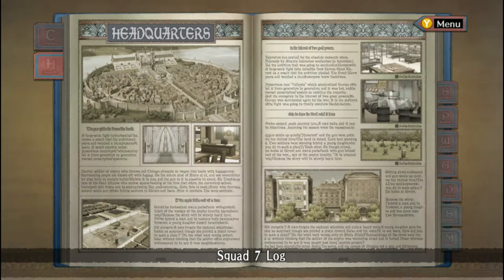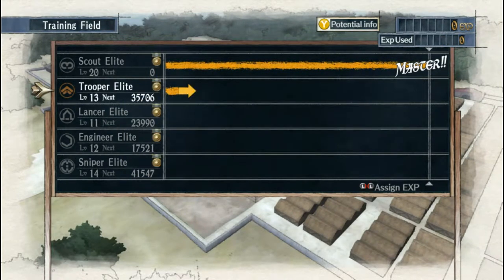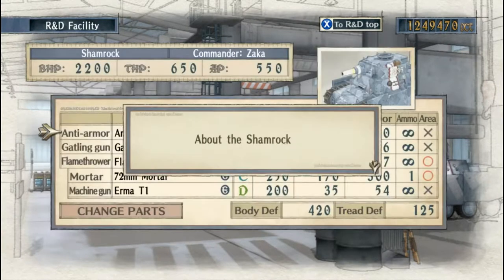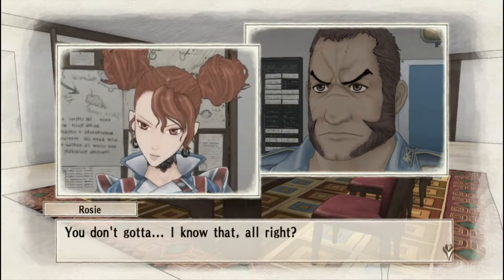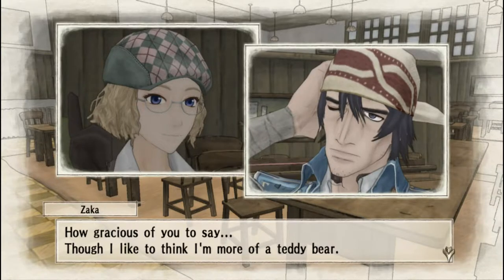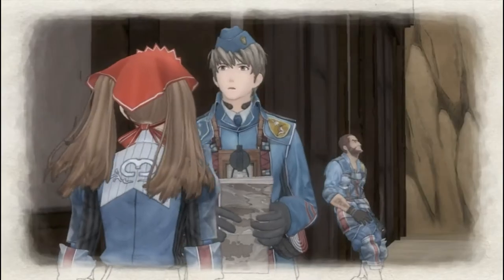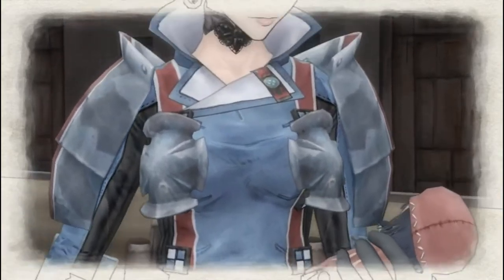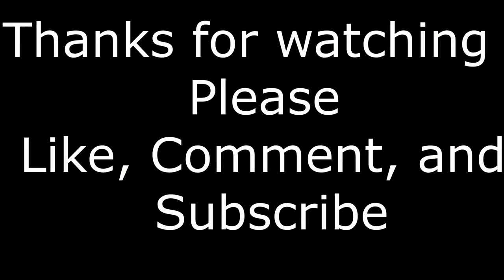[BBP] BLIND Valkyria Chronicles LP- Episode 15 (SUDDENLY)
Totally meant to be a D-Day reference to storming the beaches in this episode